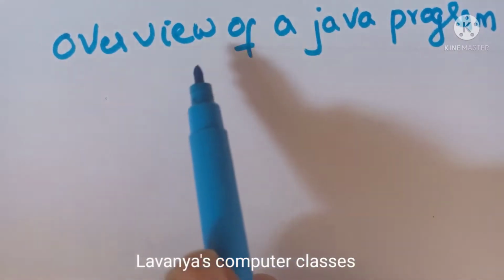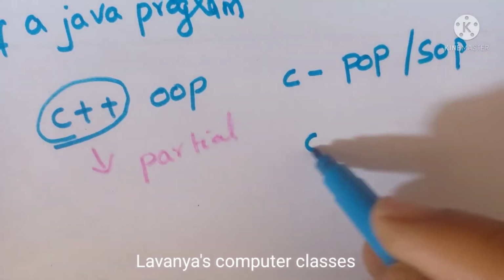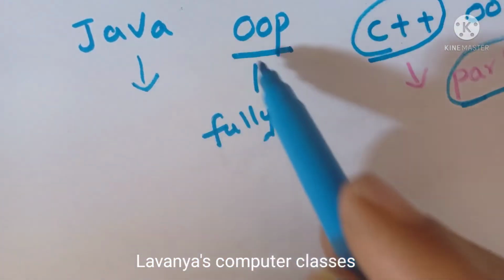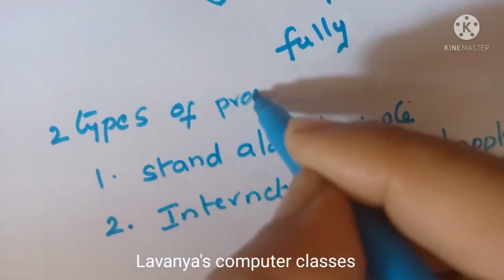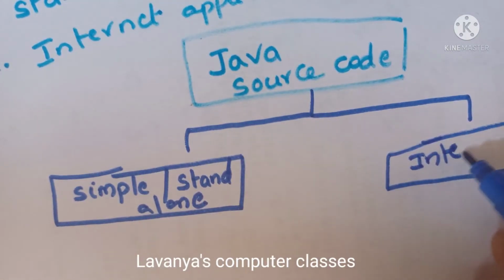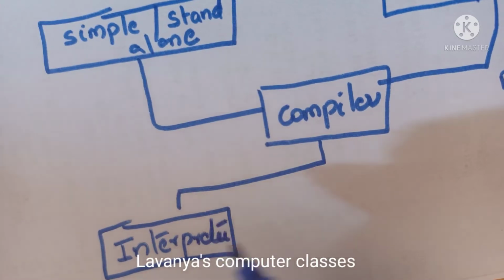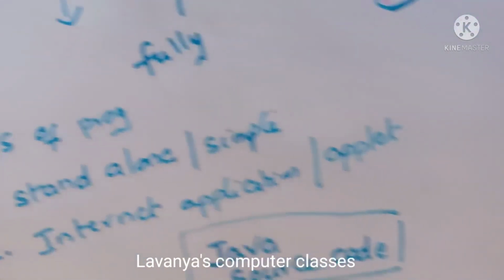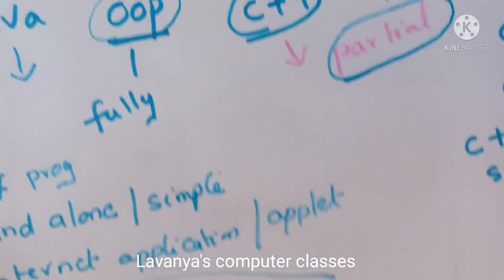overview of JAVA program